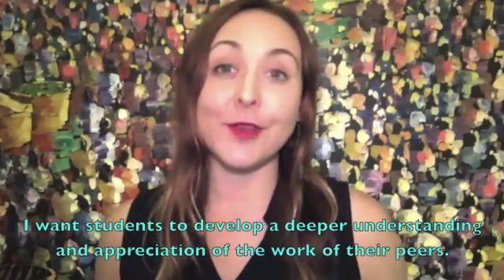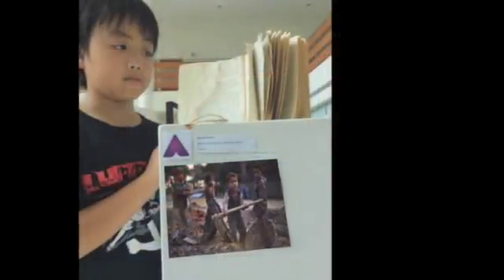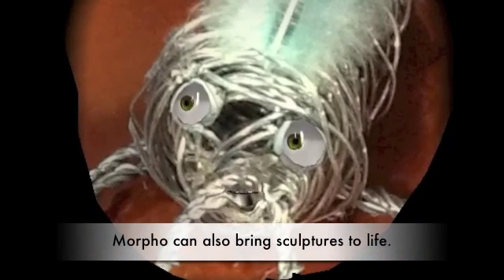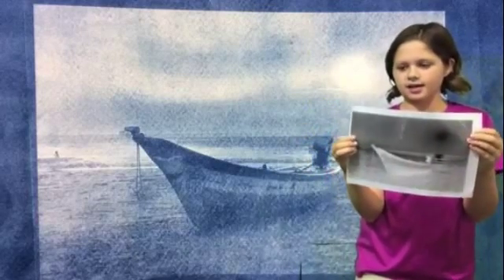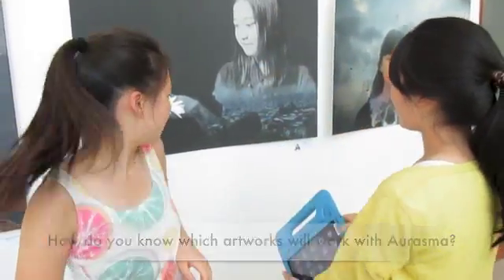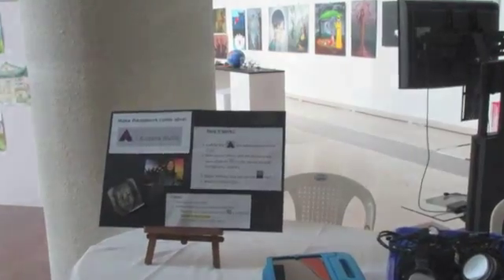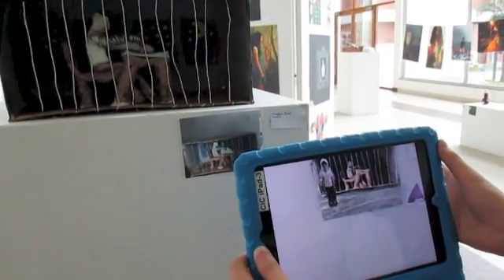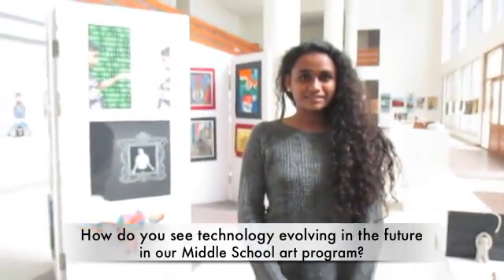Integrating Technology into the Middle School Art Show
Augmented reality and other unique technology to bring the AISC art show to life!

COETAIL Course 5 final project